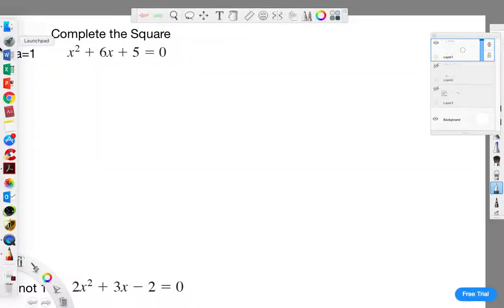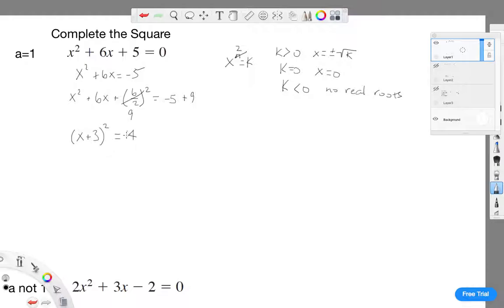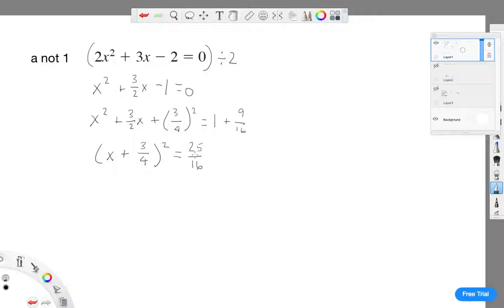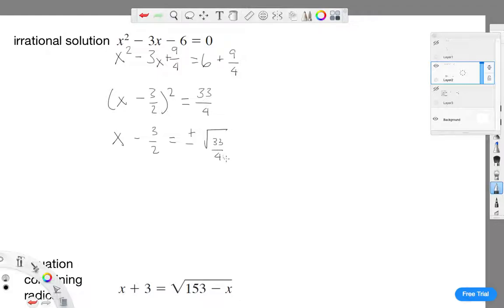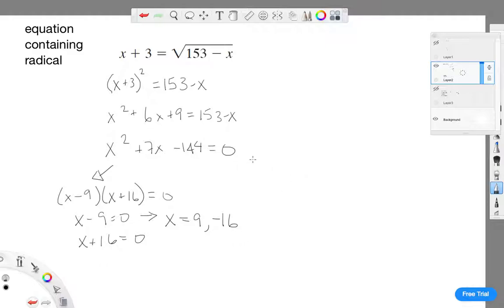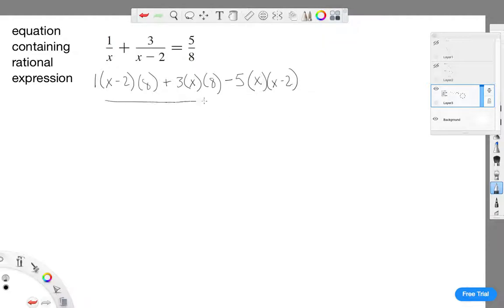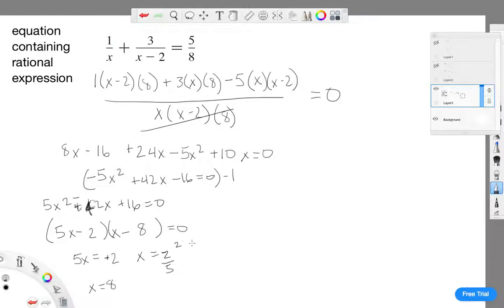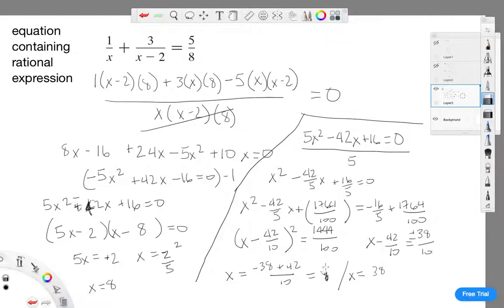Algebra: Solving Quadratic Equations by Completing the Square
Finding values of x in standard trinomials in the form ax^2+bx+c by one method, completing the square. Some factoring included as a secondary method.